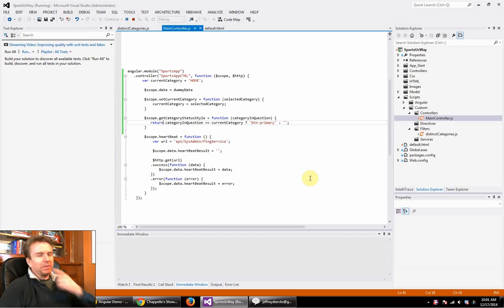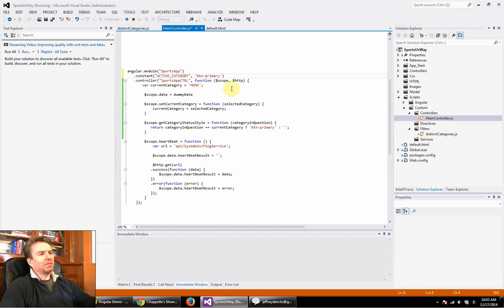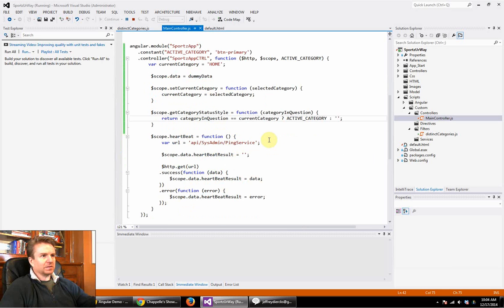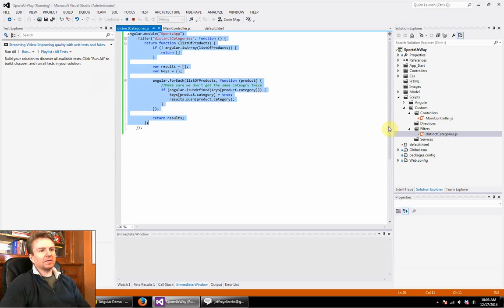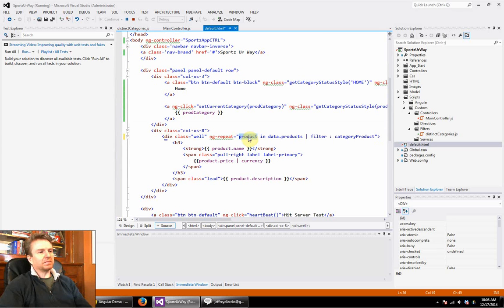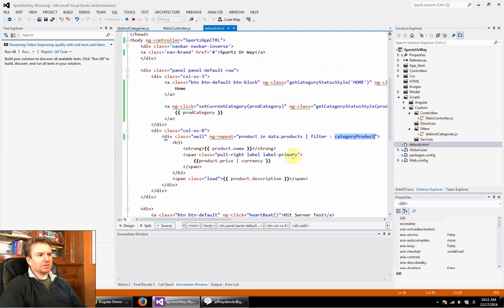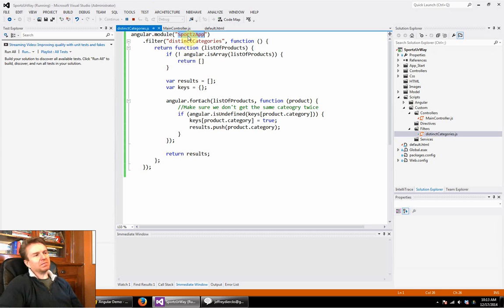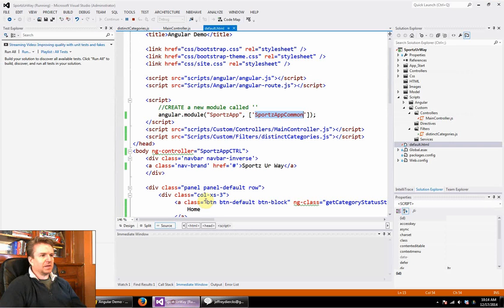MRE - Intro to Angular, Part 4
- Implement the Angular Filter 'Filter'.
- Use the Angular module 'constant' collection
- Provide a dependency module to the main module